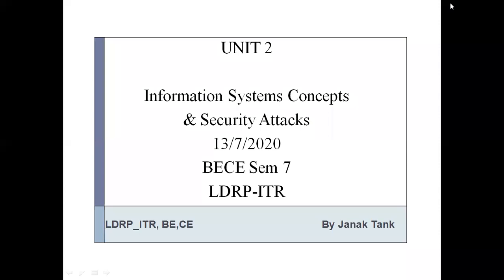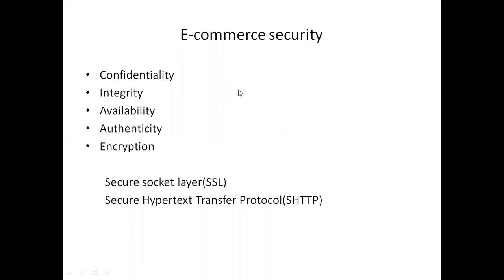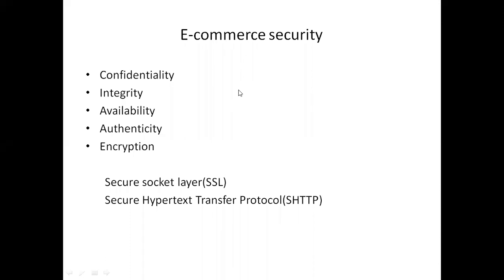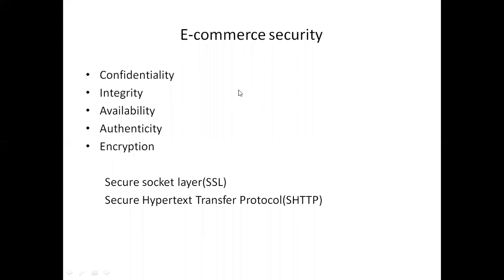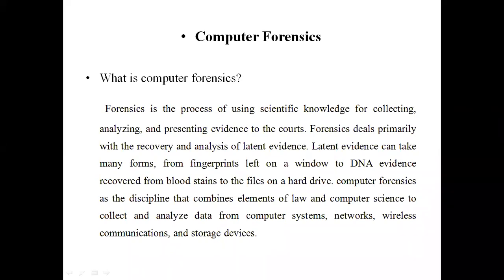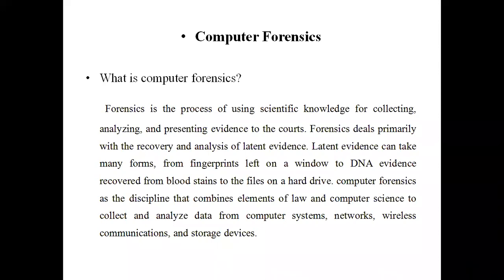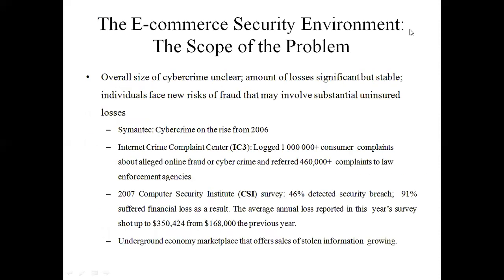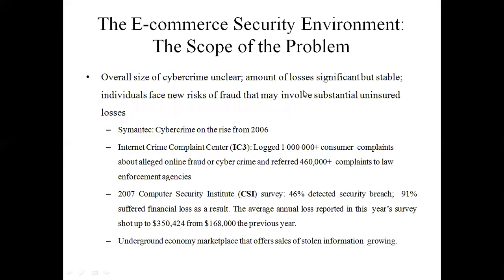CS Lecture 8